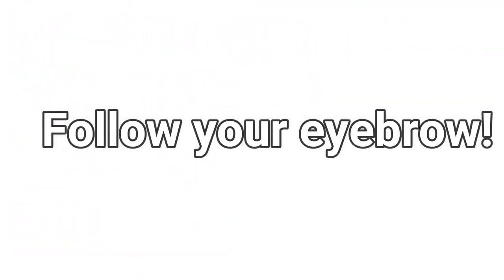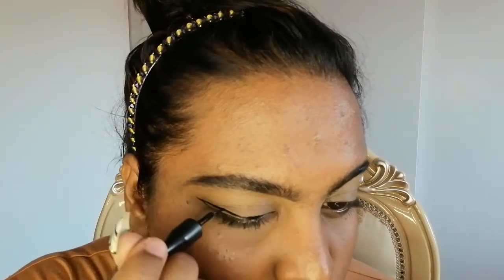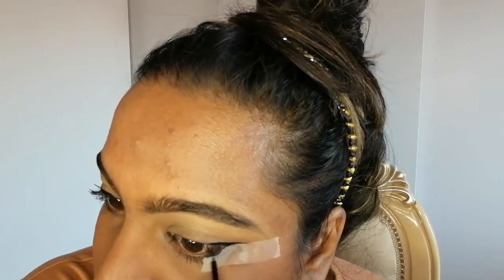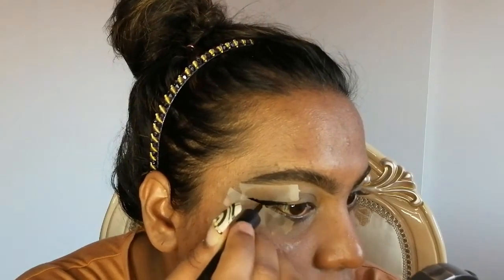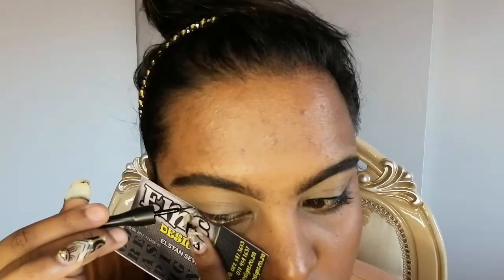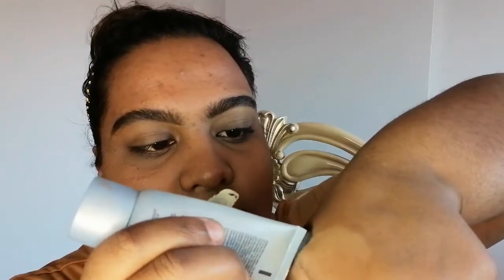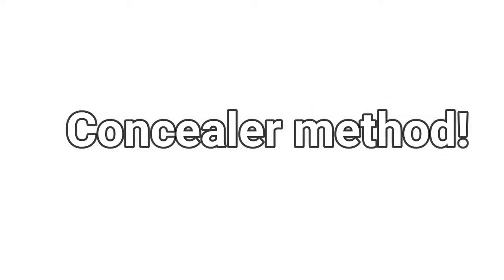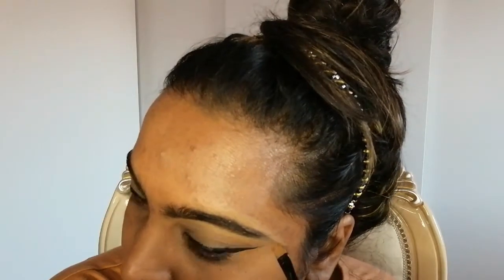7 Tricks for Perfect Winged Eyeliner | Raheela Ramdhani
hey beautiful people
welcome back to another amazing video

today we are doing a video on tips and tricks for eyeliner
i know it is super difficult to get the perfect winged eyeliner so i solved one more problem in your life

give these tricks a try and let me know what you thing

i really appreciate all the love
thank you so much to all the new subscribers, welcome to the Raheela family

you wont be charged any additional cost as of the price you get, i will just make money of you purchasing from my link

I TRY TO PURCHASE EVERYTHING ON MY OWN SO I CAN PROVIDE HONEST AND DETAILED REVIEWS!!

THE END!!!